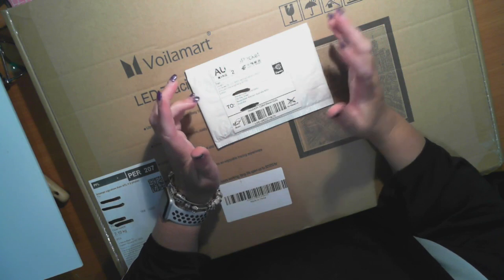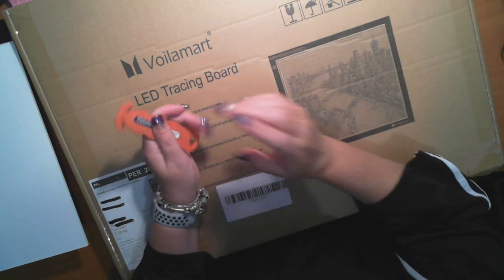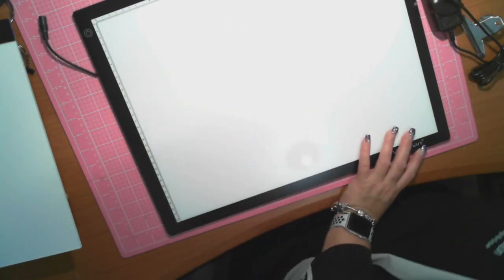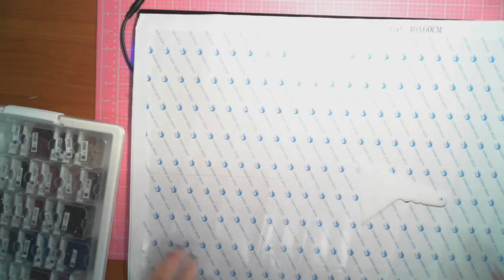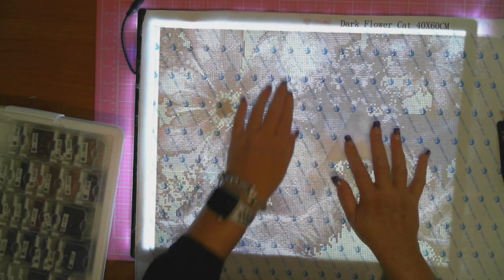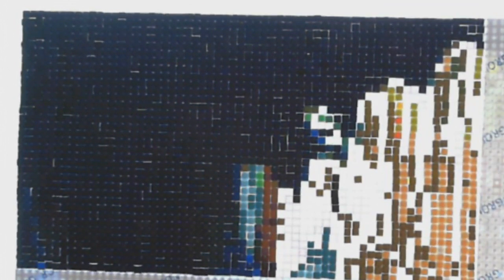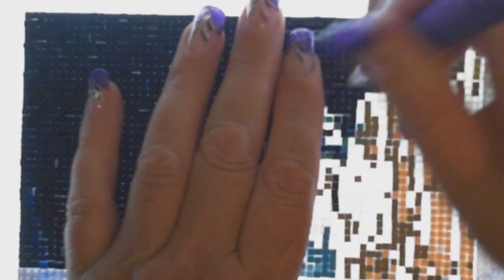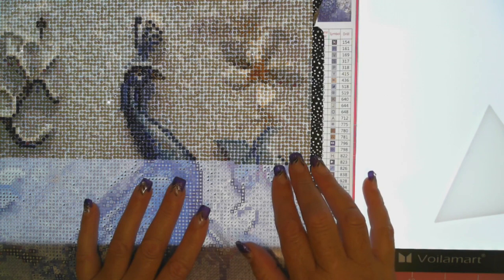Unboxing of Fixing tool and A3 Light pad for Diamond painting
Tool Ali Express

A3 Lightpad Amazon